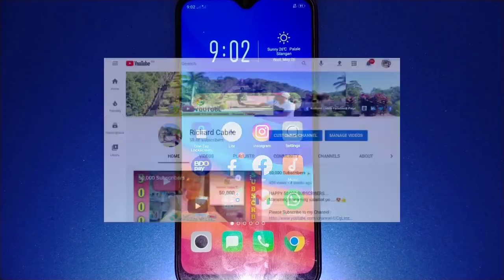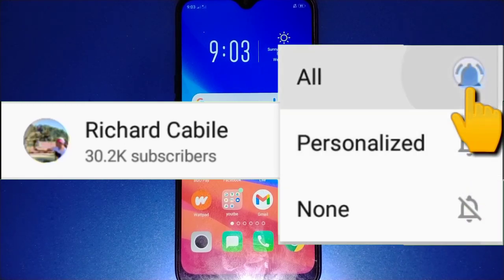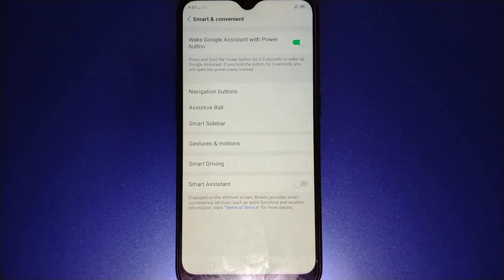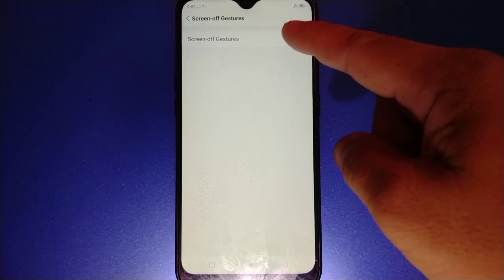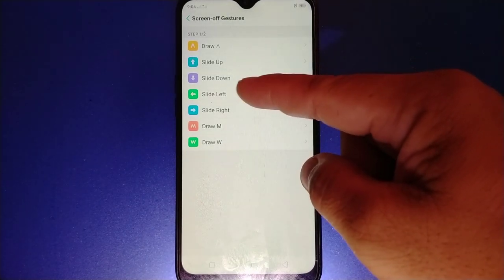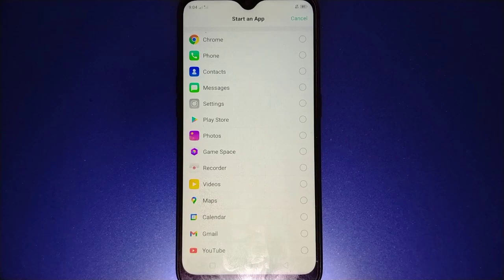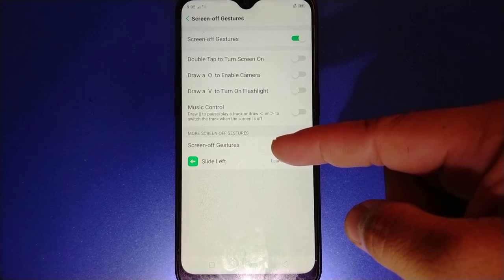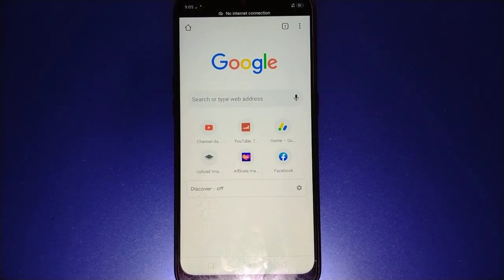How to Enable Slide Left Gesture to Start an App in OPPO A5s even the Screen is OFF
Do you want to enable slide left gesture to start an app in oppo a5s even the screen is off.  In this tutorial I will teach you how to enable slide left gesture to start an app in oppo a5s even the screen is off.

Thanks...